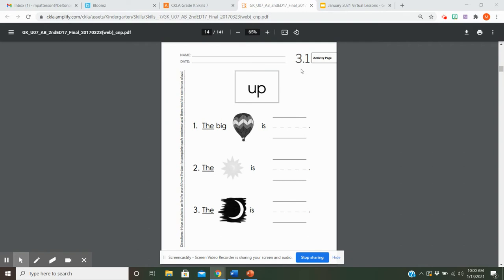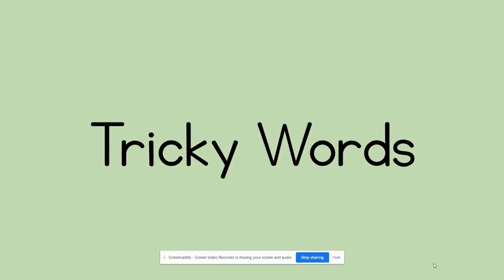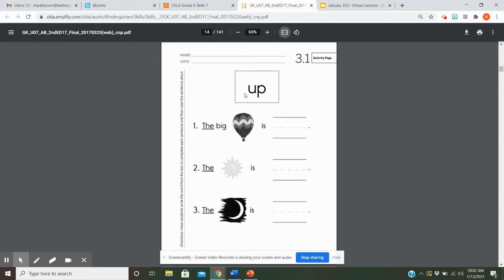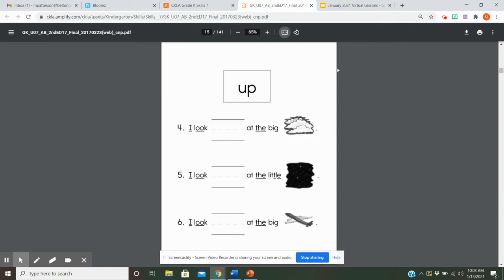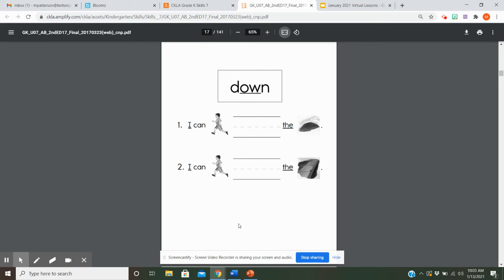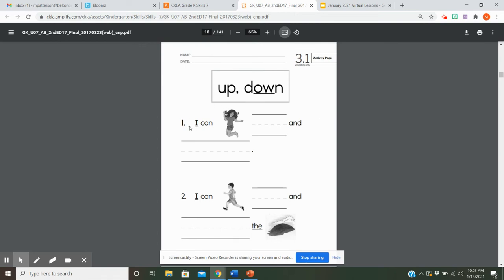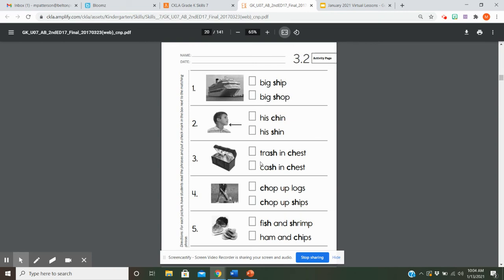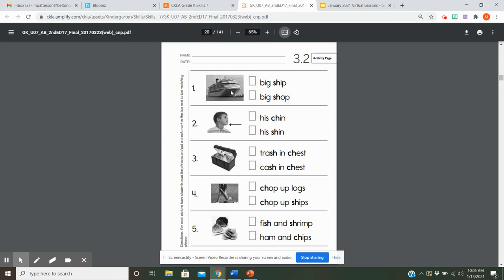Skills 7 Lesson 3